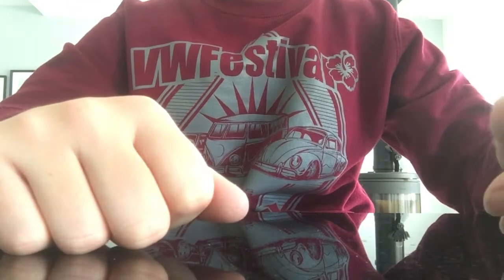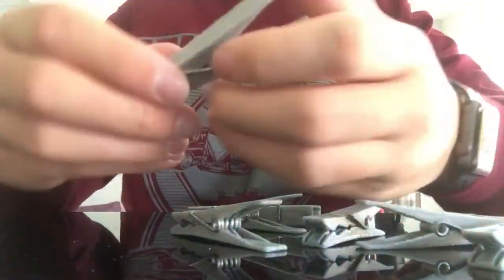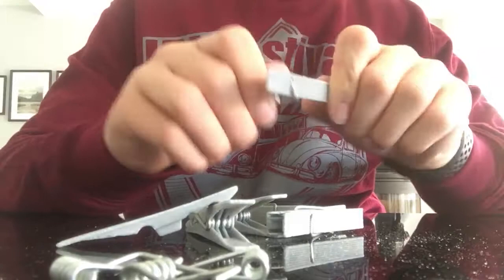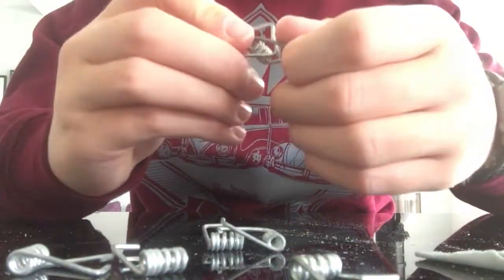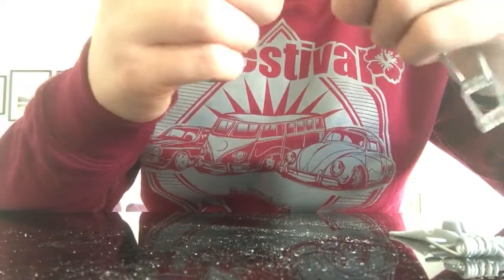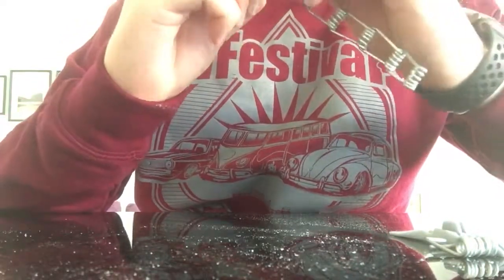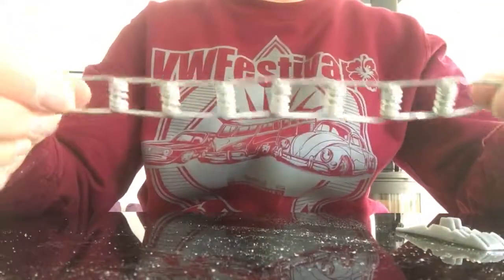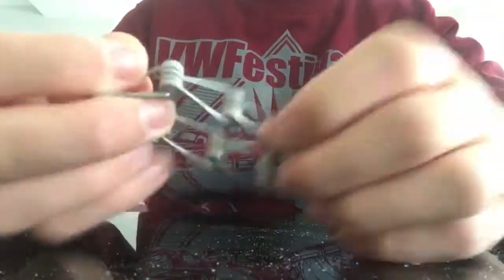DIY FIDGET TOY!!